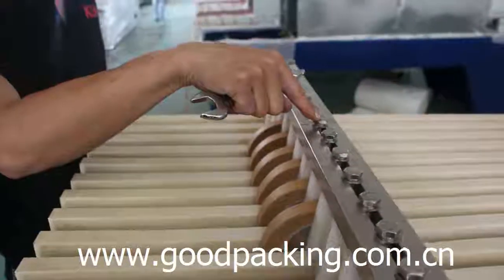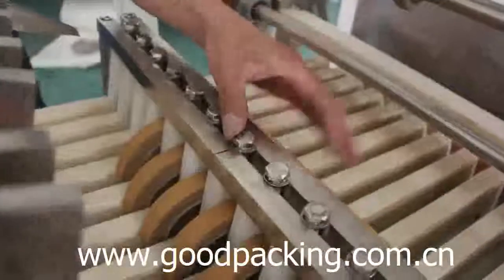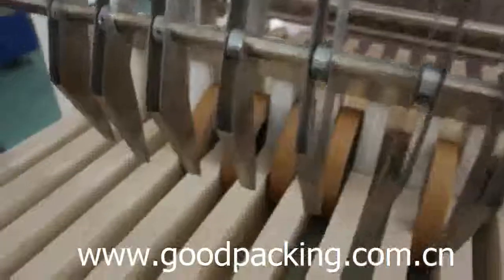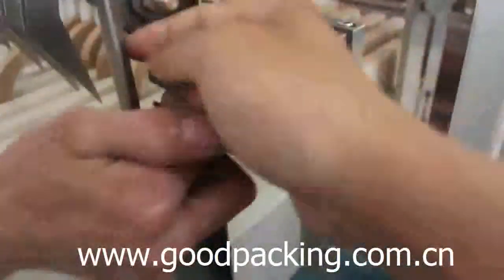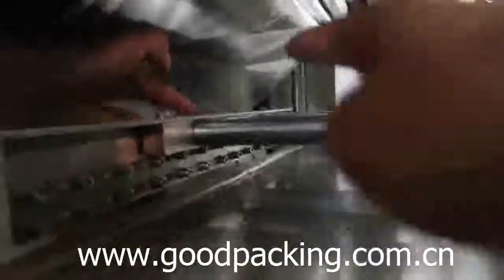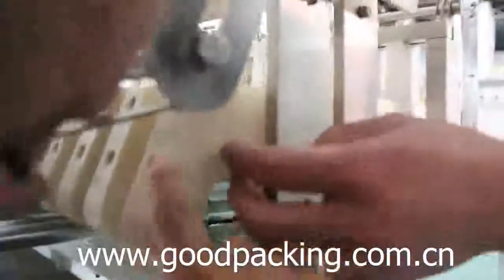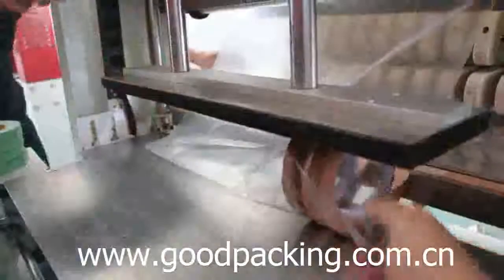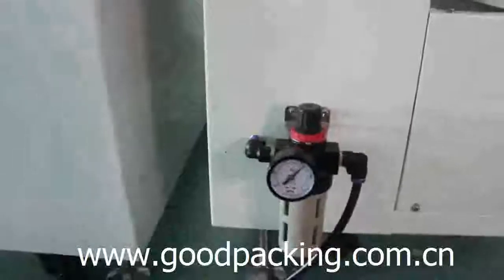Adjust the machine to adapt to different sizes of products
Shanghai Kuko Packing Machinery Co.,Ltd